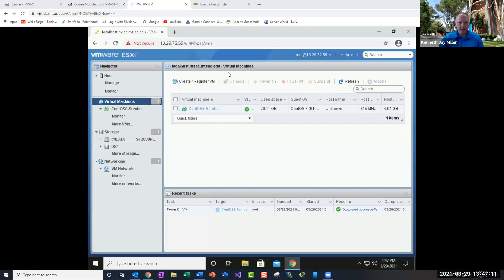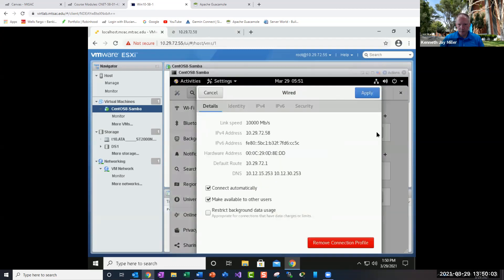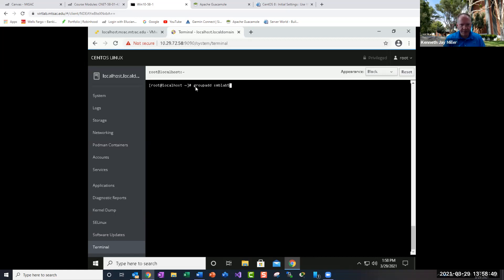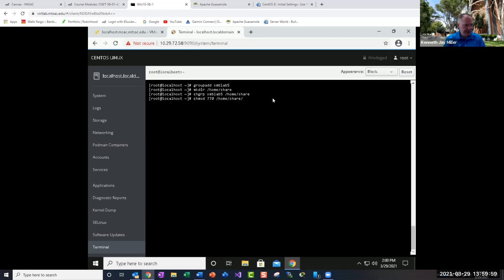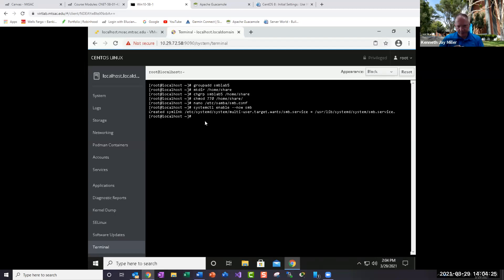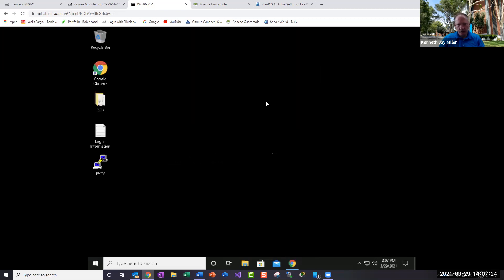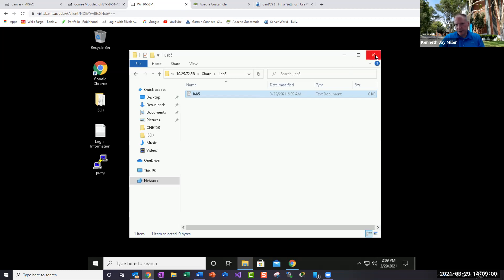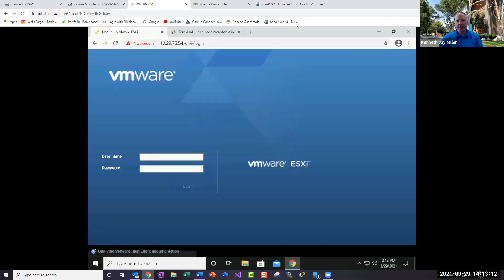CNET58 Week 6 Lab